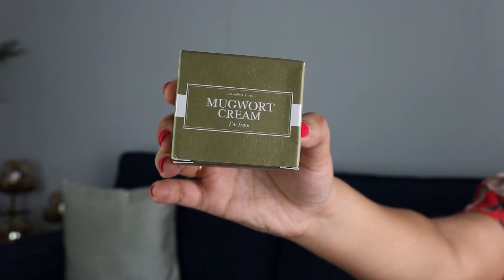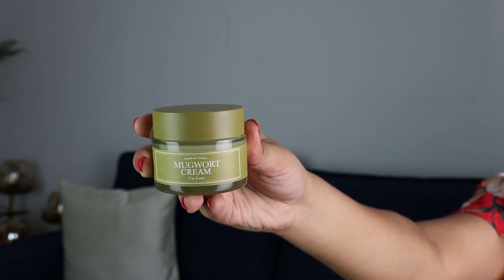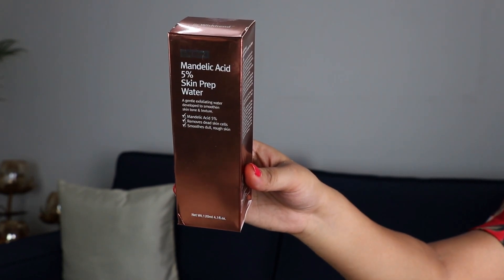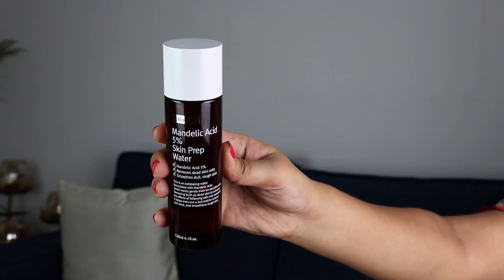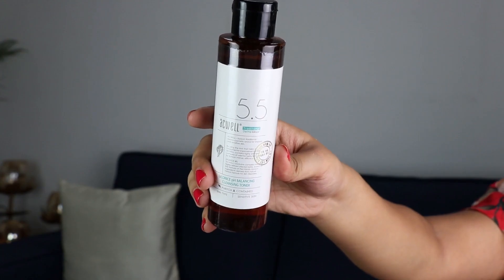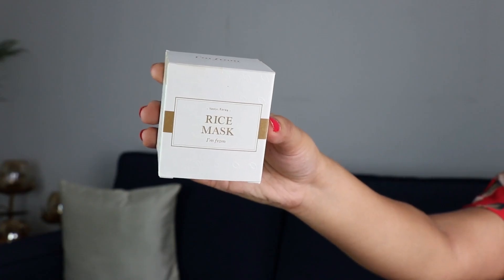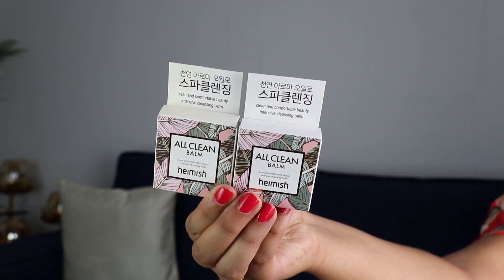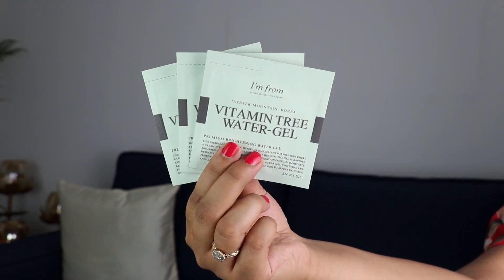GIVE AWAY! BEAUTY BARN HAUL | Korean Skin Care In India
Hi guys i recently got some cool stuff from beautybarn.in and this haul is for all skin care enthusiasts out there.
Do check out their website, there's something for everyone

I’M FROM- Rice Mask

I’m From-Vitamin Tree Mask Water Gel